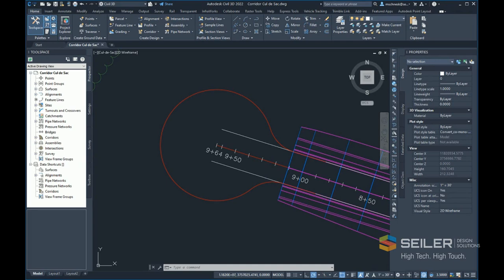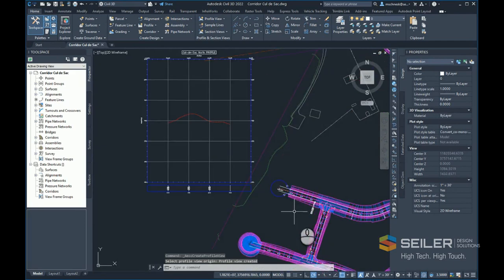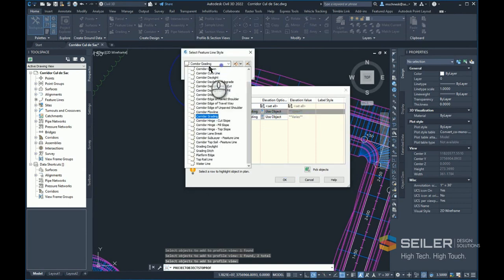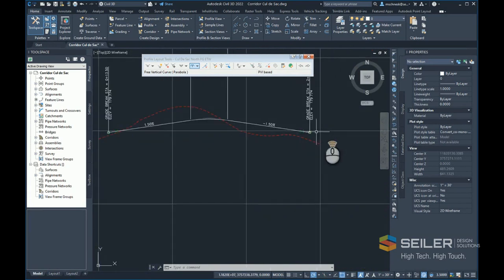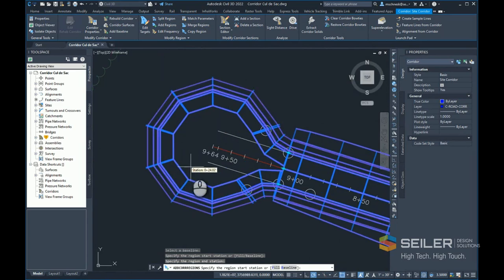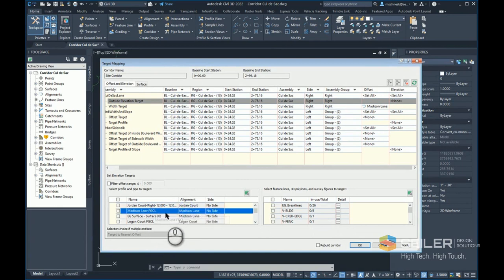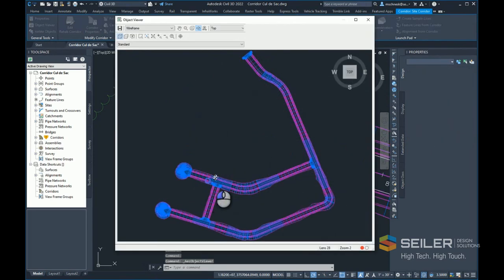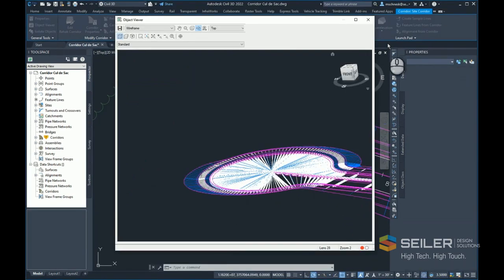Corridor cul-de-sac design in Autodesk Civil 3D 2022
In this video, Mark Schnesk with Seiler Design Solutions will show you how to create a corridor cul-de-sac design in Autodesk Civil 3D 2021.

We'll create the necessary horizontal and vertical alignments. These will be matched in with our proposed edge of pavement lines of the proposed corridor mainline by extracting corridor feature lines and projecting them to our profile view.

Finally we will add this new alignment as a baseline for our cul-de-sac assembly and apply the proper targeting. We will show this using the new corridor targeting dialog box for Civil 3D 2022, but we will also show a quick review of how to target using previous versions of Civil 3D.